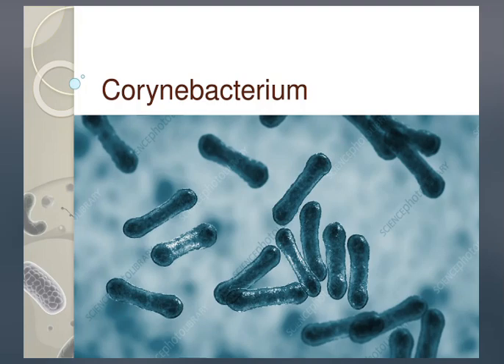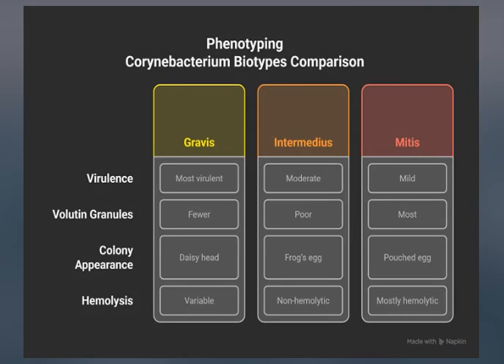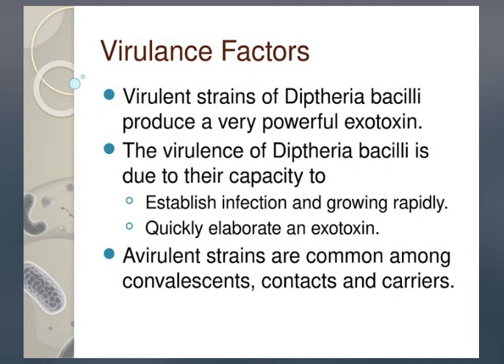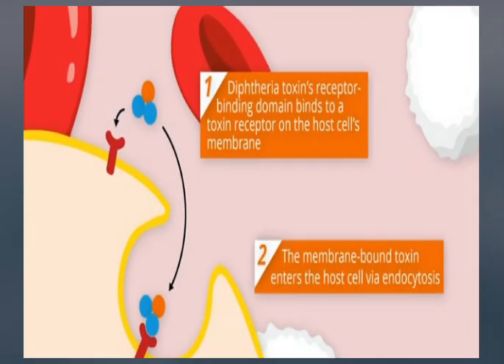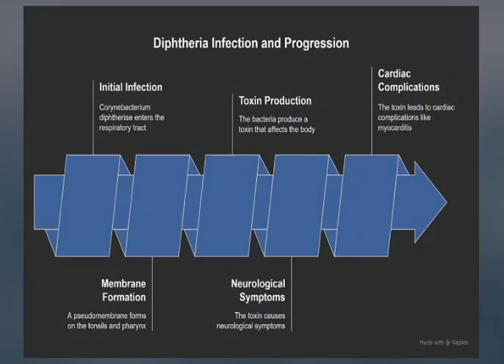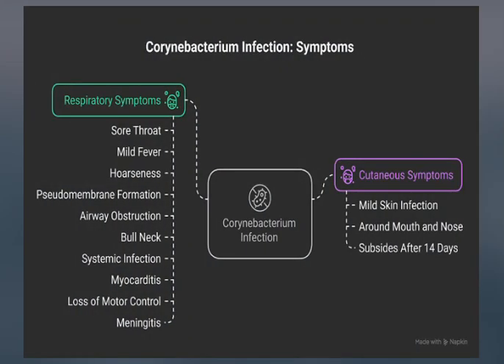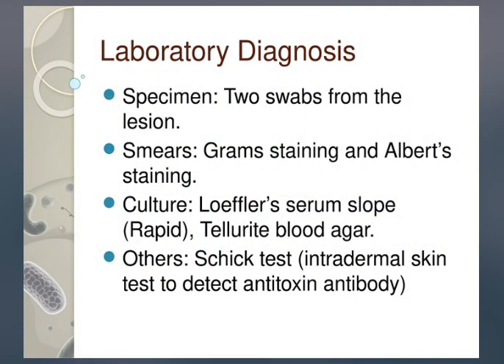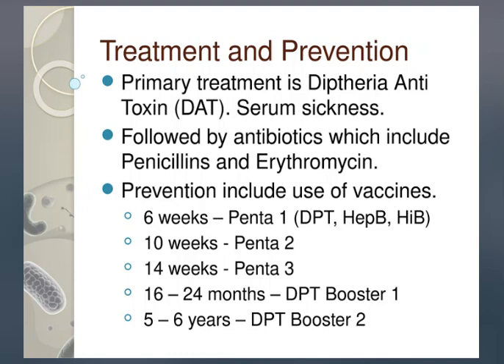C. 04. Corynebacterium